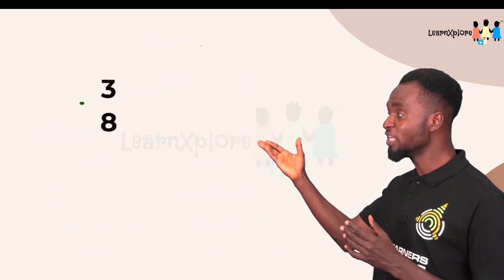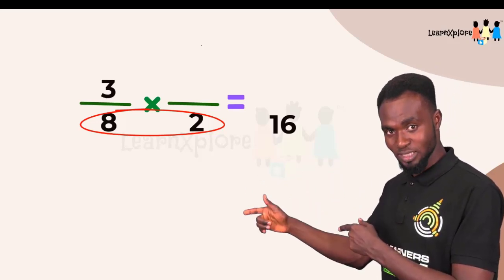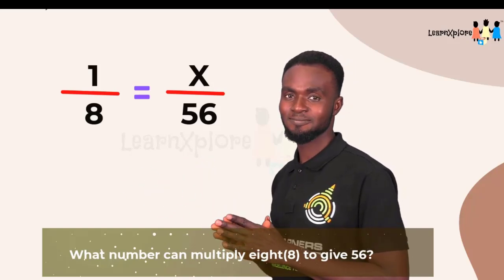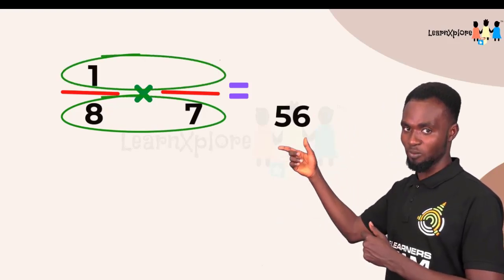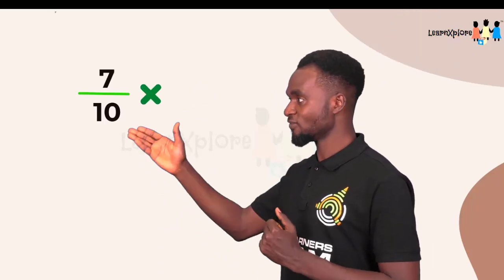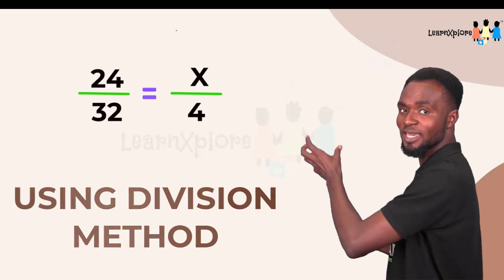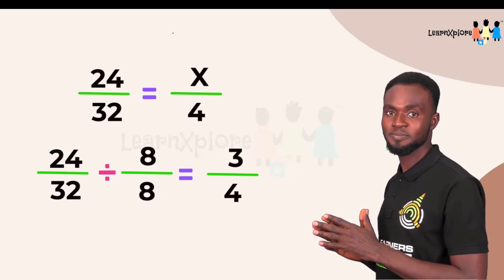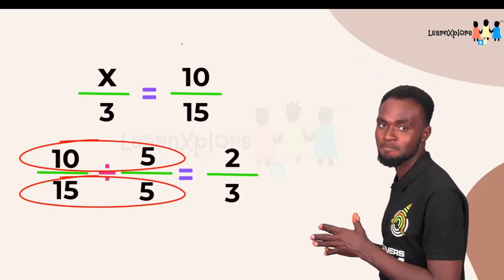HOW TO SOLVE EQUIVALENT FRACTION PART 3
Video Description:
Welcome to Learnxplore's GoScholar! In this video, we break down the essential steps and techniques you need to master the art of simplifying and comparing fractions. Whether you're struggling with math homework or looking to strengthen your number sense, this clear and concise tutorial will guide you through finding common denominators, scaling fractions, and checking for equivalence—all explained in an easy-to-follow format.

What You'll Learn:
- Understanding equivalent fractions
- Techniques for simplifying fractions
- Step-by-step methods to find common denominators
- Tips for verifying your answers

Why Watch?
This video is perfect for students, educators, and anyone looking to boost their math skills. With real-life examples and clear explanations, you'll be able to tackle fraction problems with confidence!

Explore, learn, and excel with Learnxplore's GoScholar—your gateway to academic success in STEM subjects!